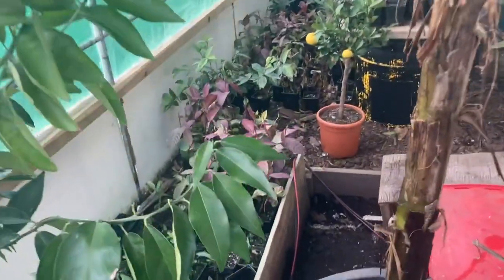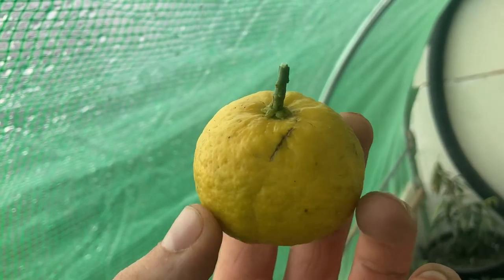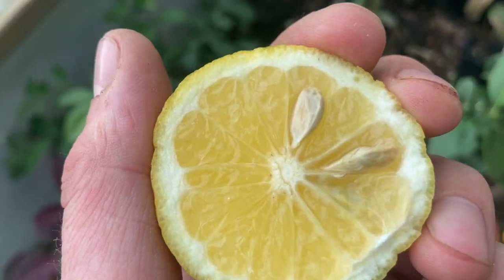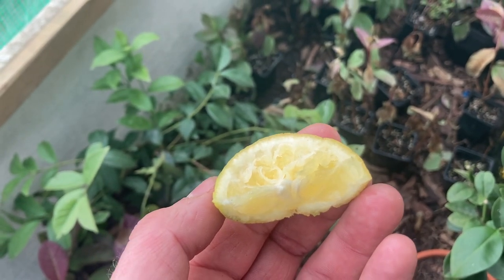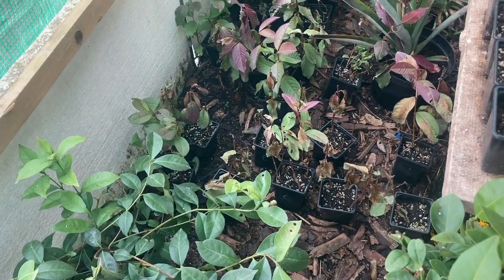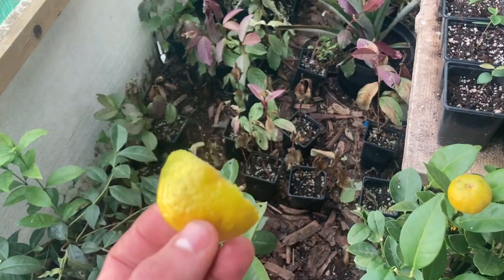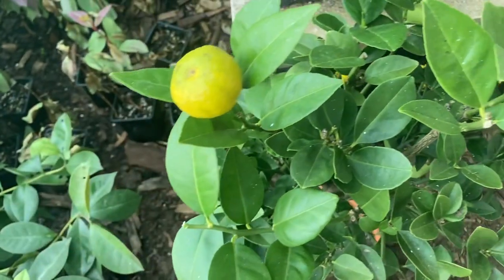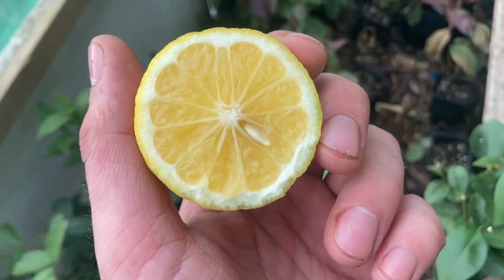Citrus Pursha, (sweet lemon) taste test